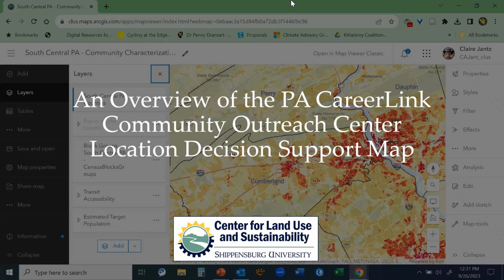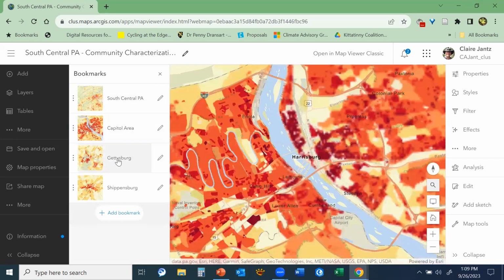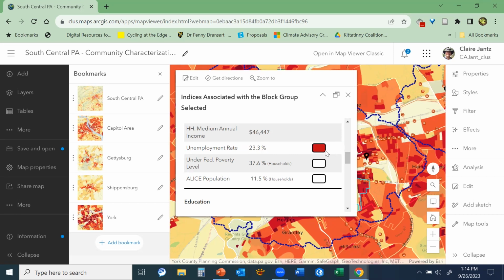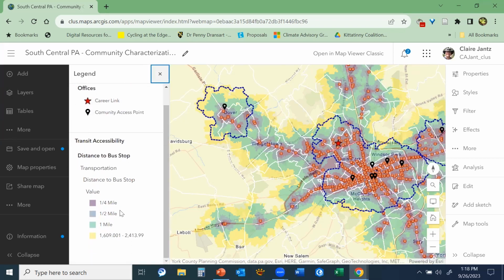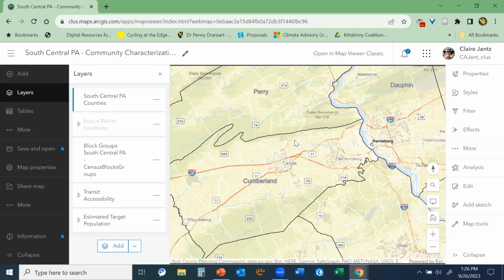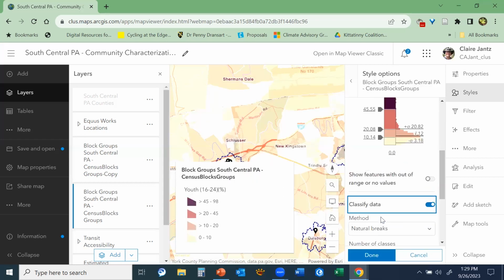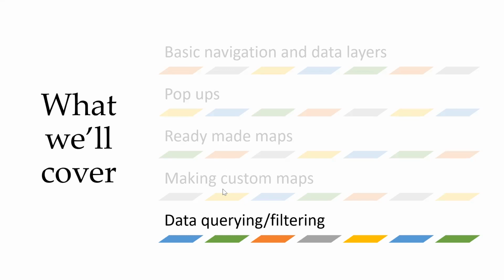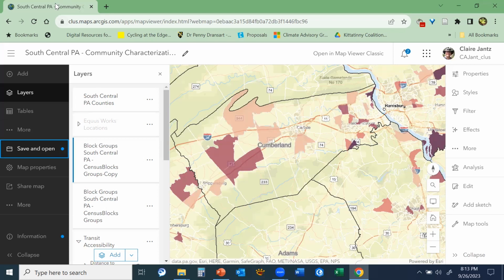How to use the South Central PA - Community Characterization ArcGIS online map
This video demonstrates how to use the South Central PA - Community Characterization ArcGIS online map, and interactive map that compiles and visualizes a series of spatial data sets that can be used to identify the best locations for community access points relative to transit or walk/bike access and within high need communities. The primary users of this map are Equus Workforce Solutions and their partners. This video covers four main areas:

An overview/orientation of the map
How to use pop ups (~3:54 minutes)
How to use the ready made maps (~7:45 minutes)
How to query or filter data (~18:55)